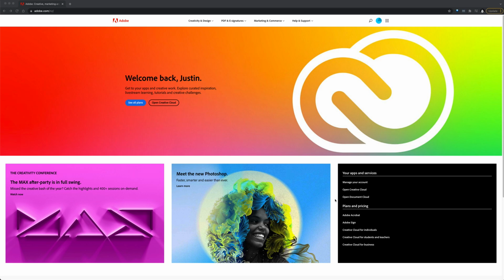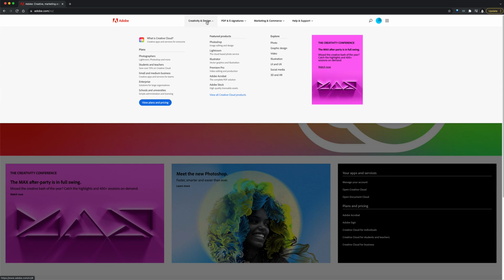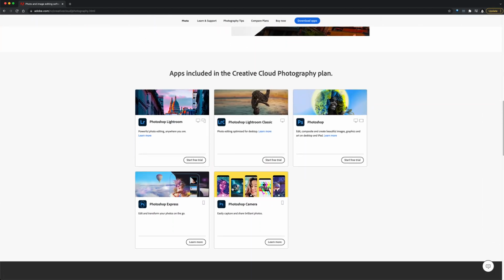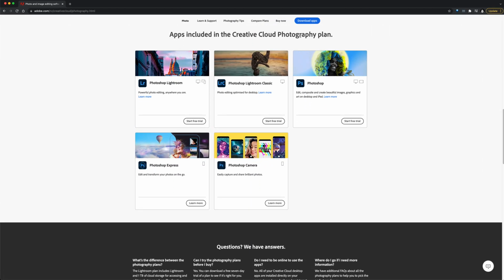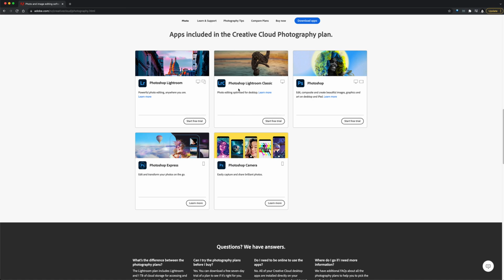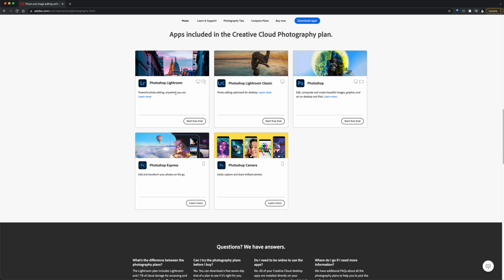LIGHTROOM CLASSIC (LrC) and LIGHTROOM (Lr)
The difference between Lightroom Classic and Lightroom.

It's a bit confusing so in this video I explain what the main difference is.

Justin Aitken
Photographer based in New Zealand
Photography Tutor | Adobe Photoshop